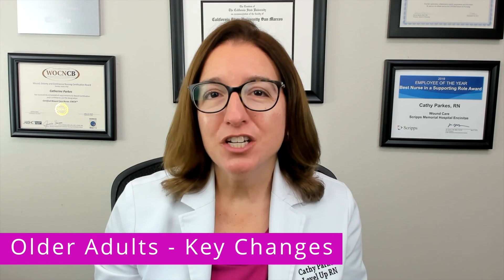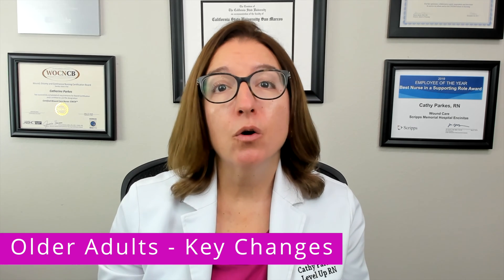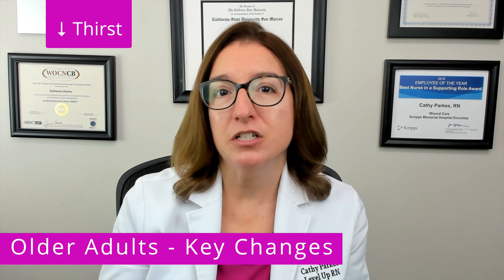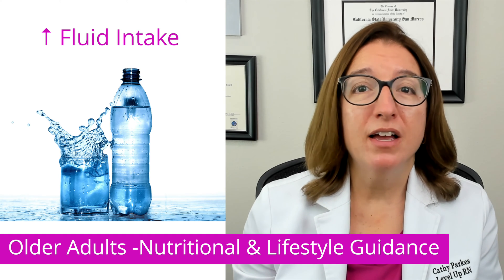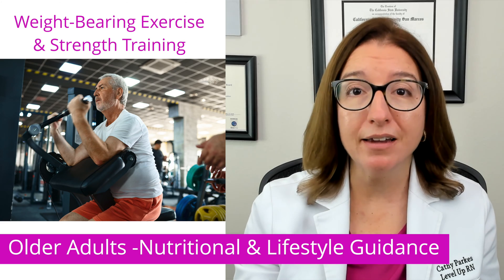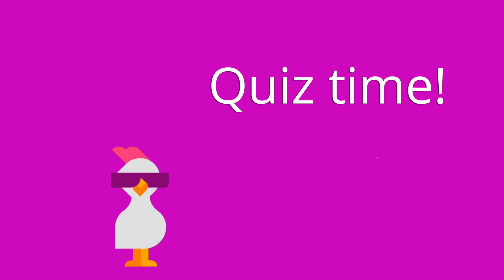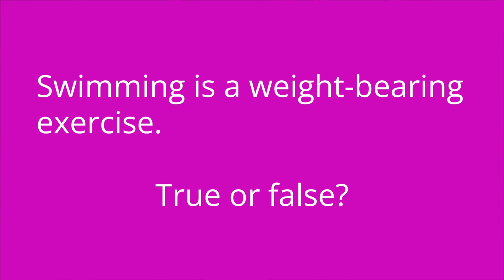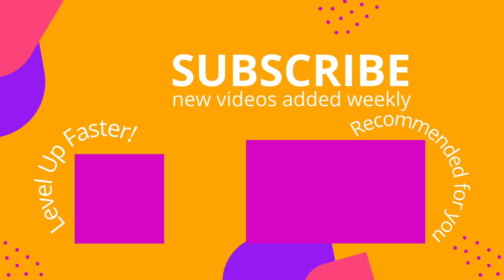Nutrition for Older Adults - Nutrition Essentials for Nursing Students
Cathy discusses nutrition for older adults. She talks about changes that occur as we get older that affect nutrition. Cathy also discusses nutritional and lifestyle guidance for older adults. At the end of the video, she provides a quiz to test your understanding of some of the key points she made in the video.

00:00 Introduction
00:38 Age-related changes that affect nutrition
2:04 Nutrition & Lifestyle guidance for older adults
3:25 Quiz Time!